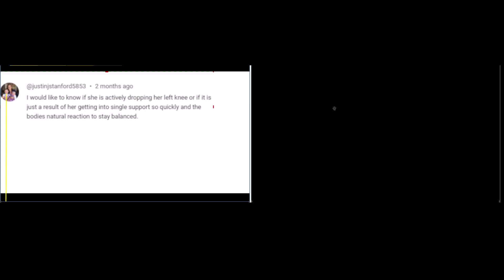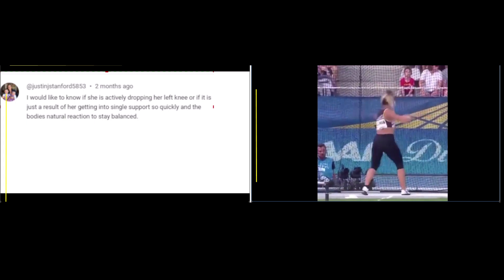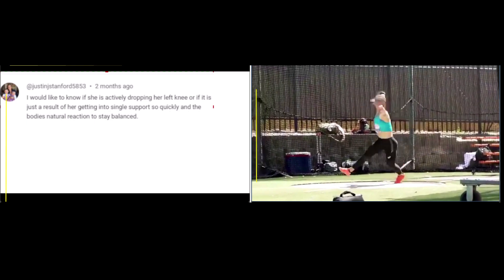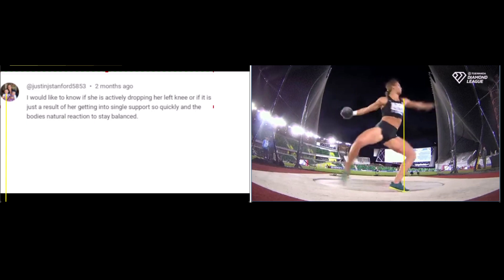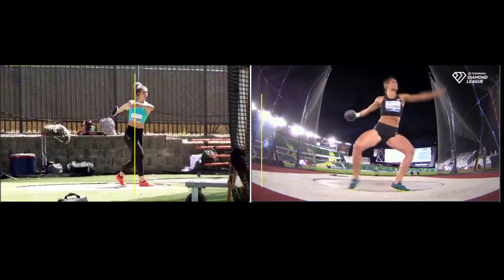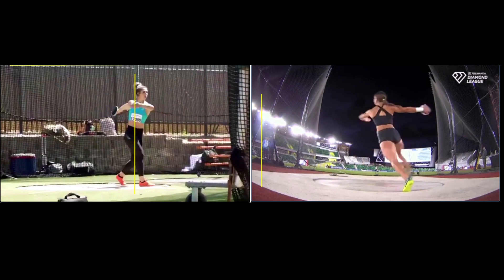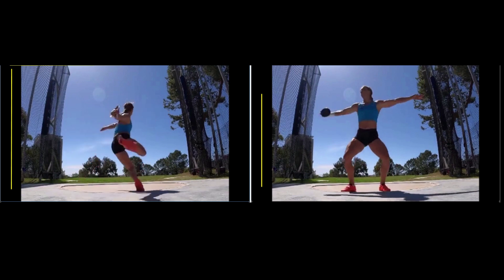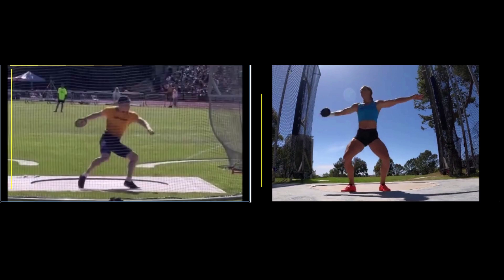Discus left knee action out of the back of the circle